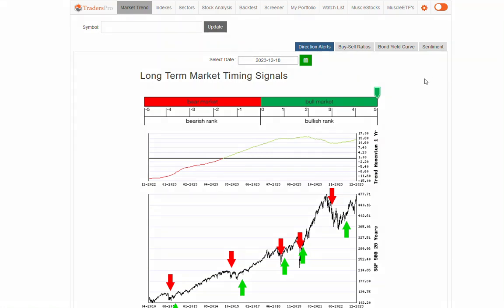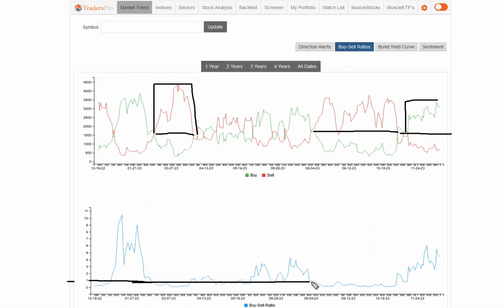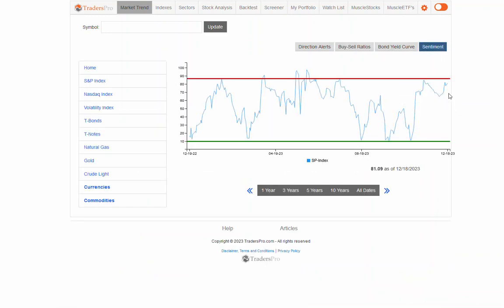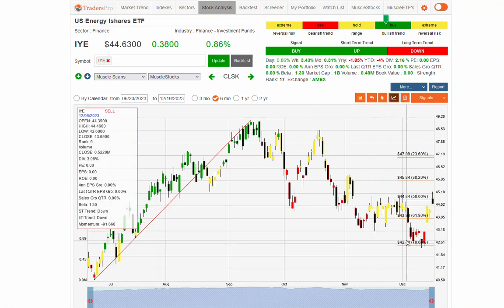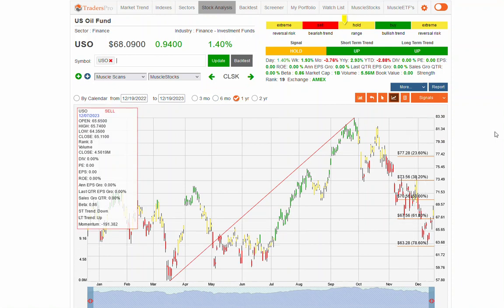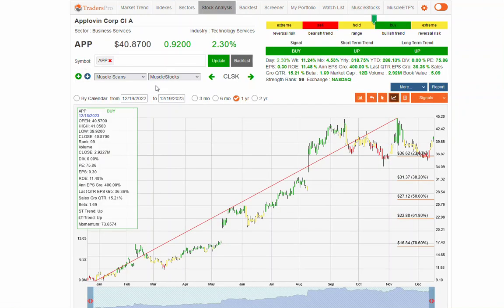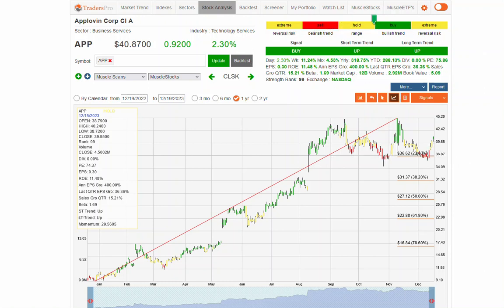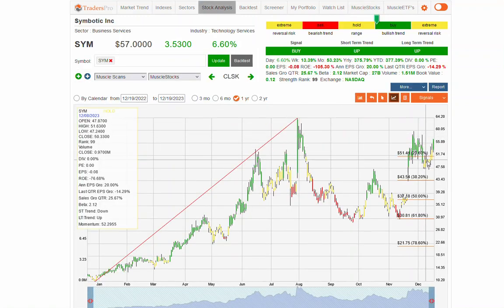Stock Market Is Bullish - Medtech, Automation Stocks To Watch